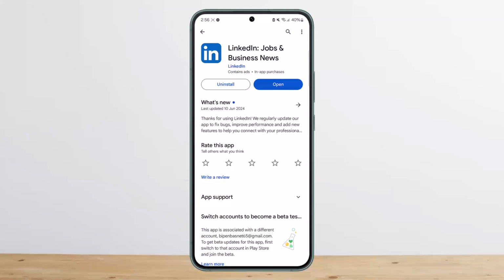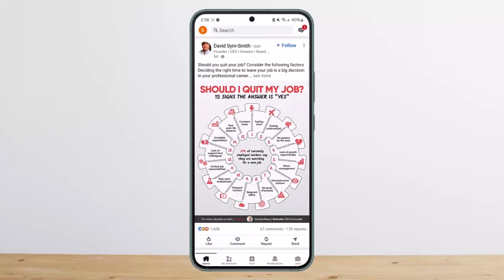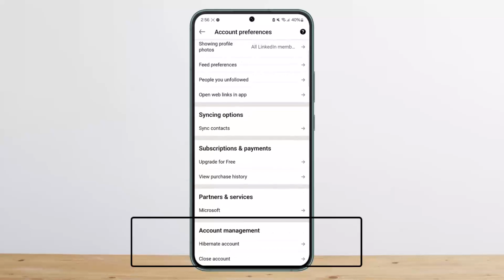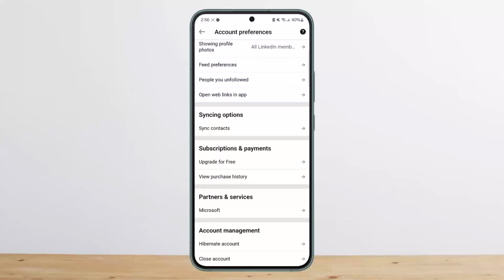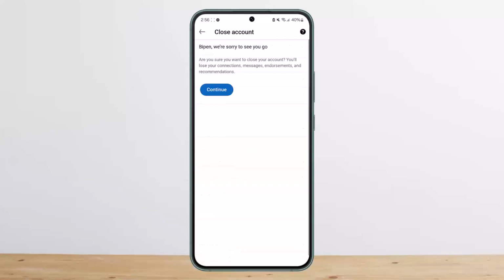How To Delete Linkedin Account Permanently !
In this tutorial video, I will simply show you how to delete LinkedIn account permanently. So just make sure to watch this video till the end.

~ Video Chapters:
0:00 Introduction
0:21 Delete Linkedin Account Permanently
1:11 Outro